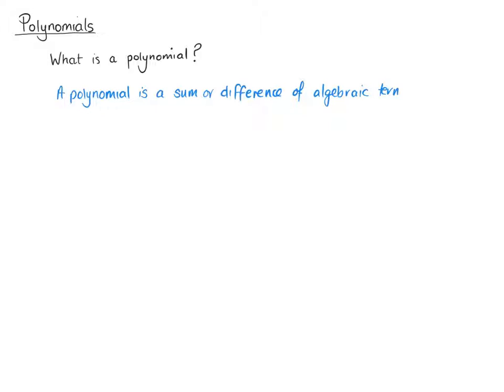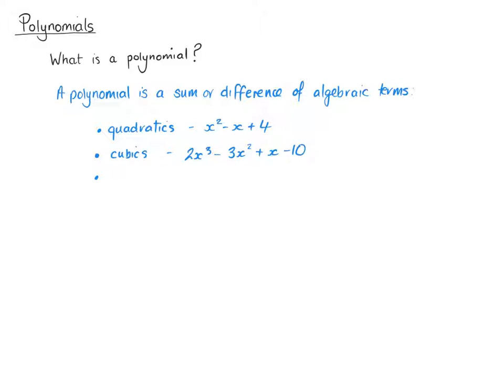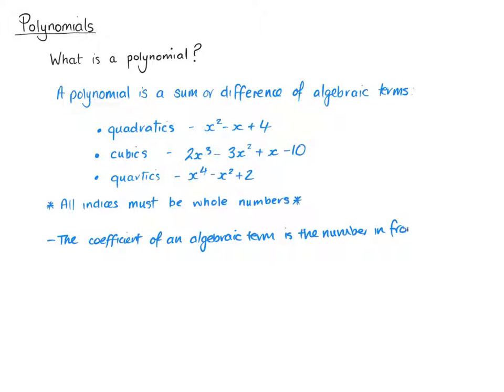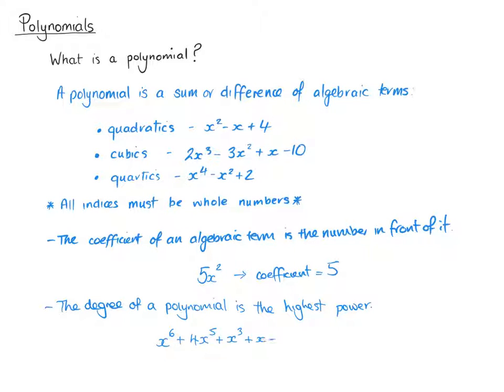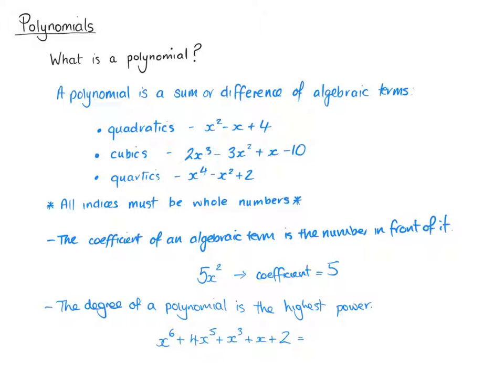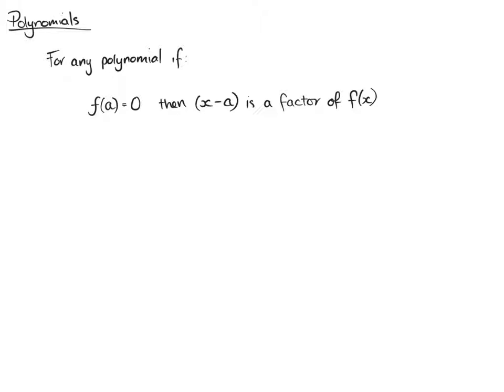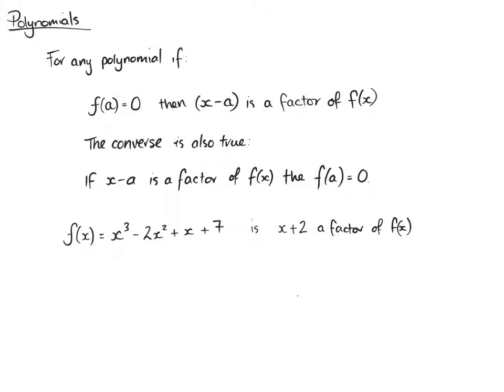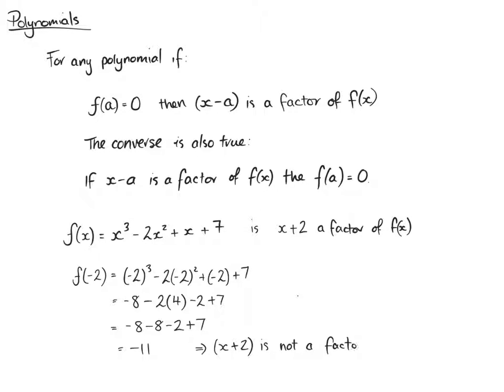R&C 1- Polynomials - Higher